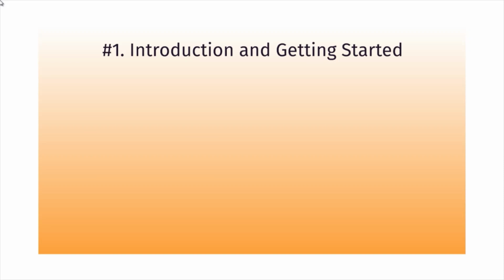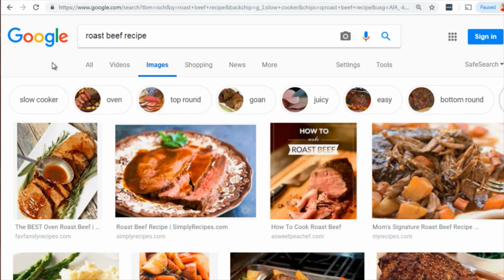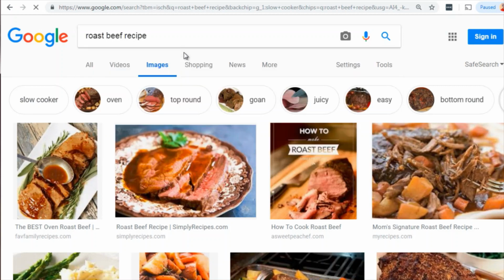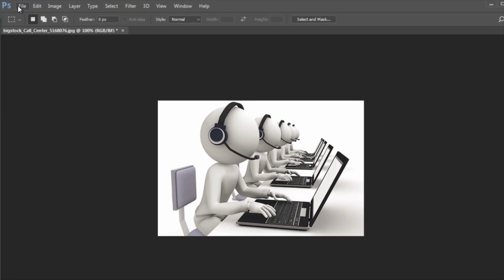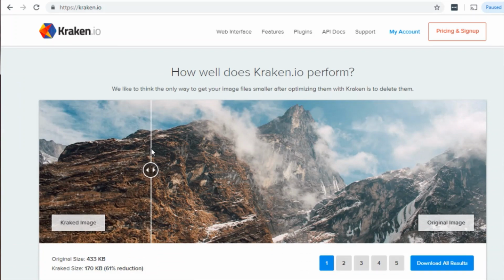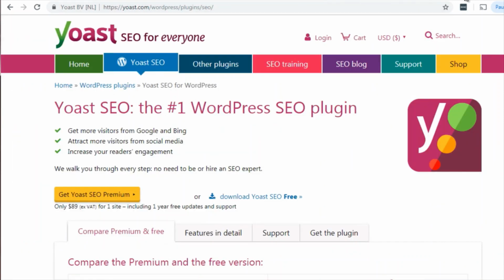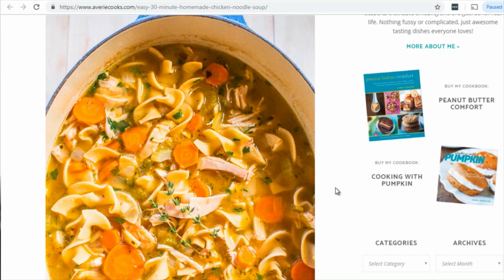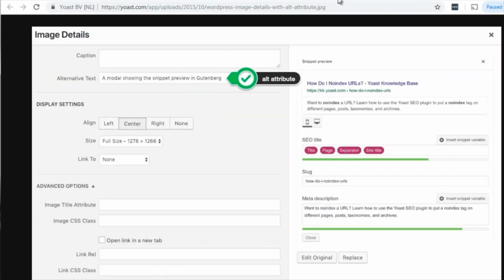Image SEO | How To Rank in Google Images | Image Alt Tag SEO | How to Optimize Images for SEARCH?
In this video, learn Image Optimization: How to Optimize Images for SEARCH? | Image Alt Tag SEO. Find all the videos of the SEO Full Course